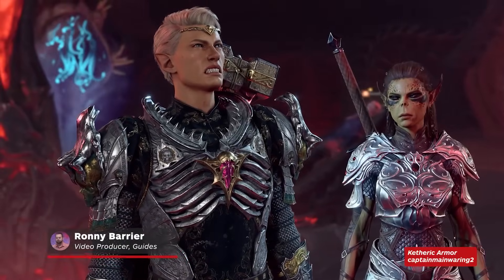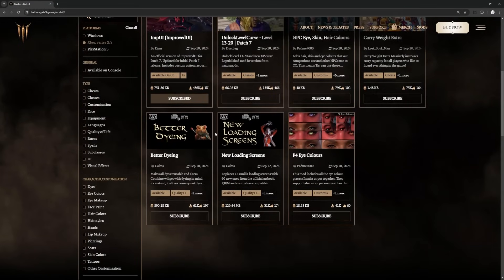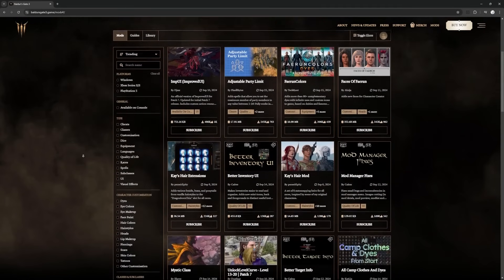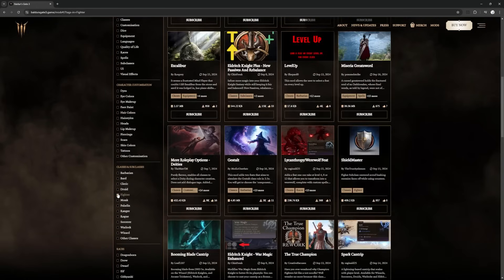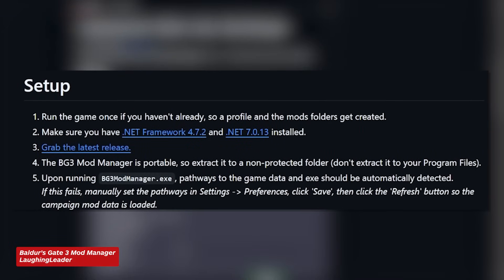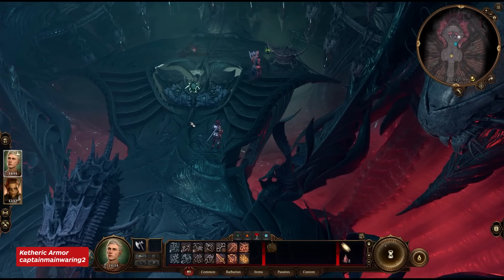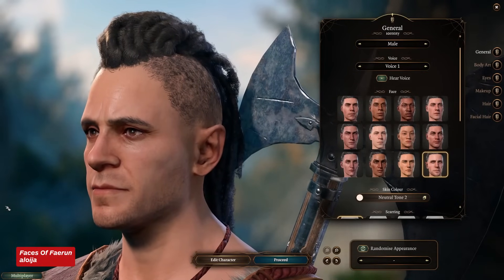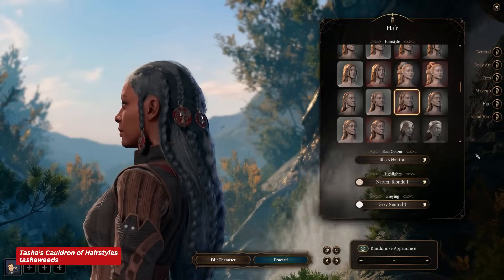Baldur's Gate 3 - How to Install Mods (Patch 7)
Baldur’s Gate 3, an already incredibly content-rich game, has received steady updates ever since it launched in early access. And recently, as of patch 7, Larian added full in-game mod support for their RPG masterpiece. Here’s the myriad ways you can search for and install mods in Baldur’s Gate 3.

Thanks to all the modders featured in this video!

ImpUI (Improved UI) by Djmr, AlanaSP, ShinyHobo, and Zee